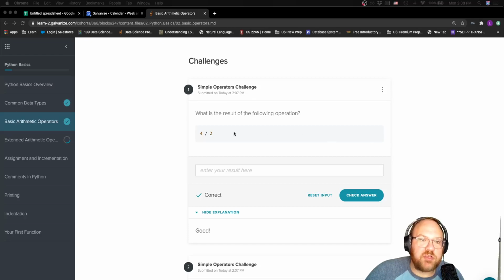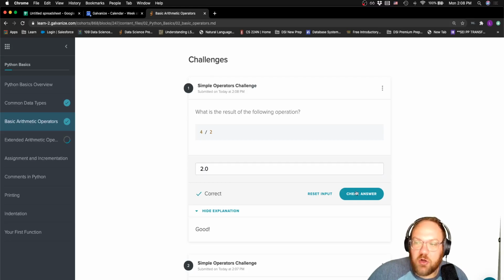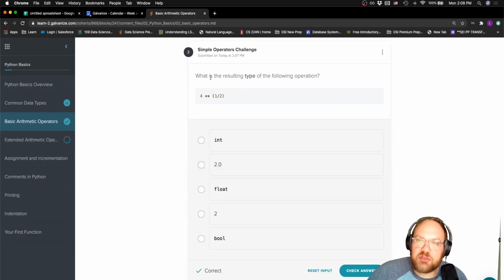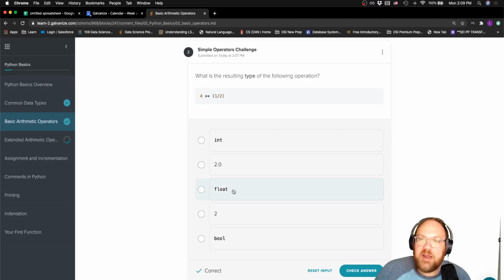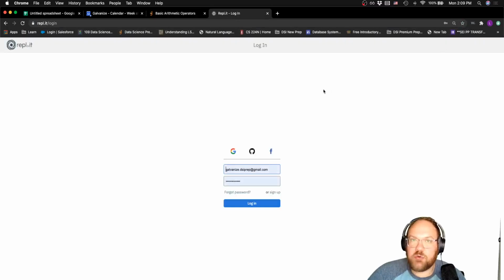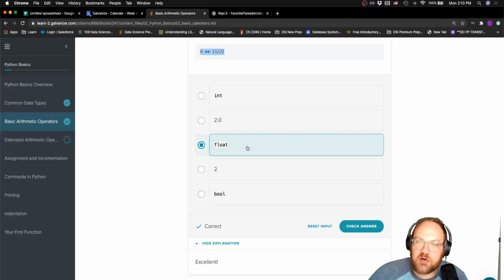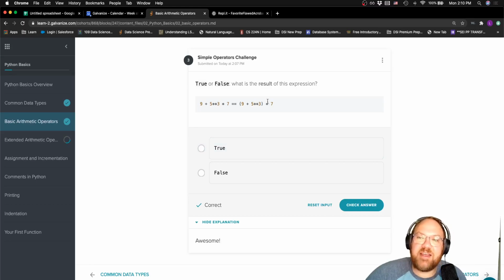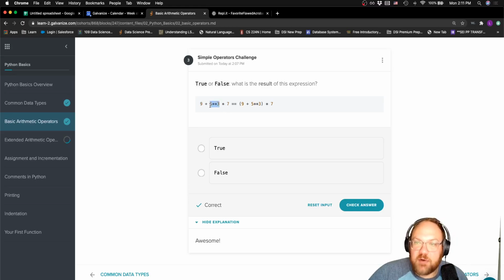Python Basics - Arithmetic Operators - Challenges #1-3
Lance Barto shows a solution to the challenges on this